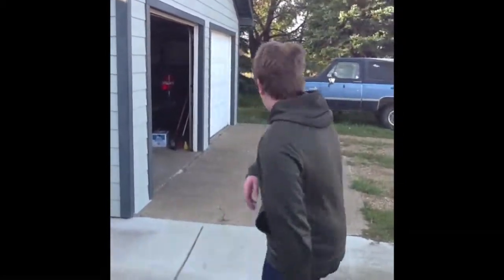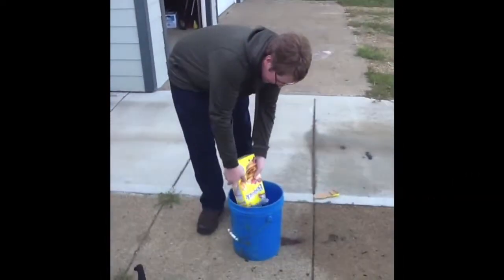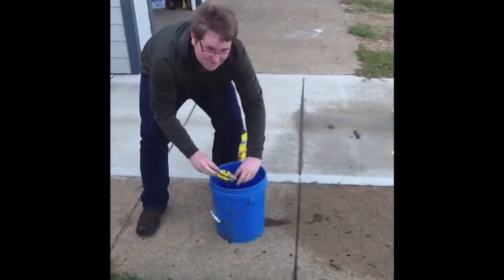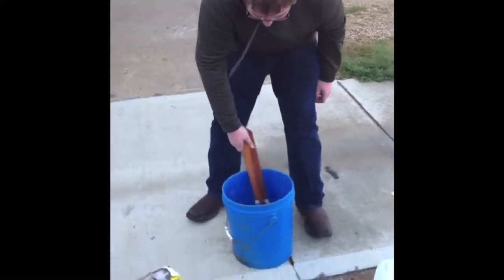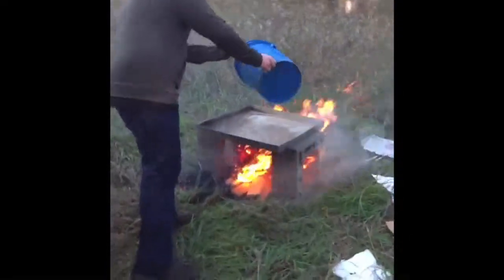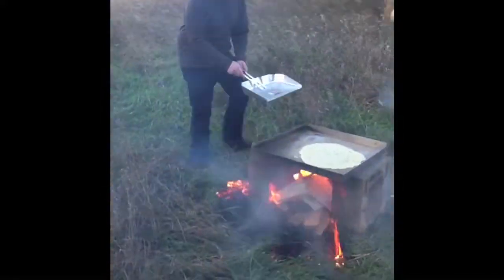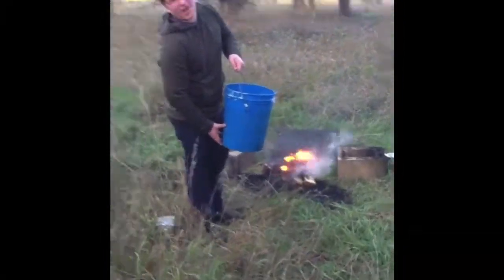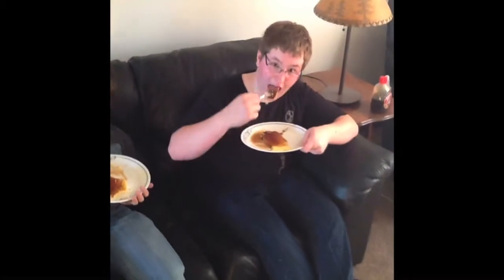Jacob's Demonstration Speech